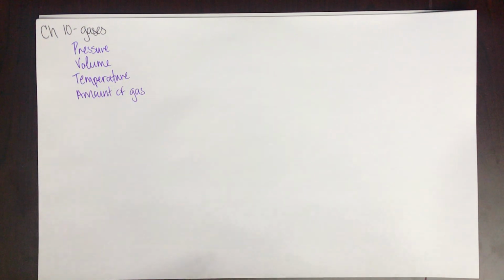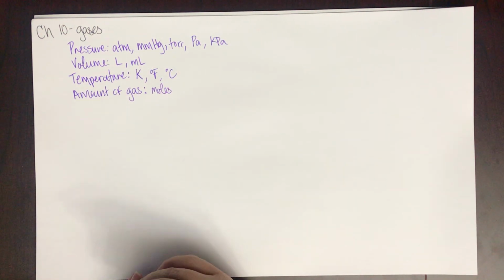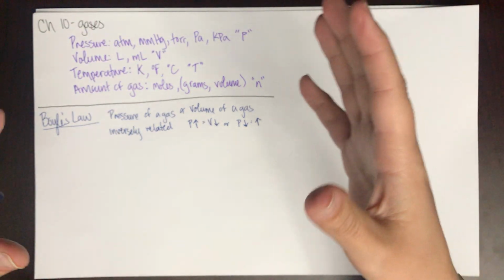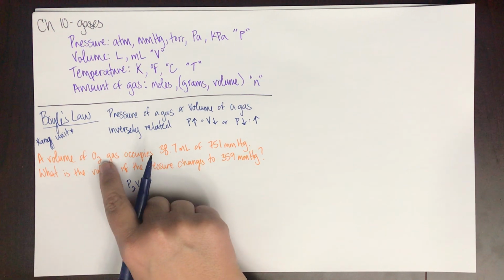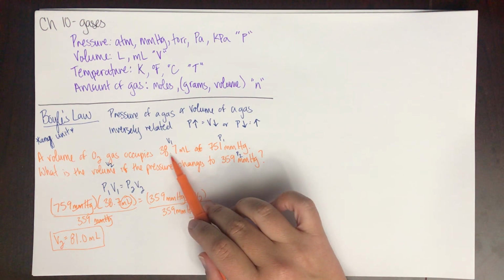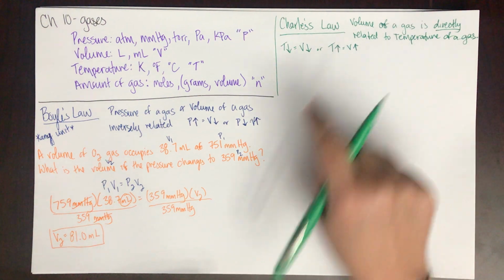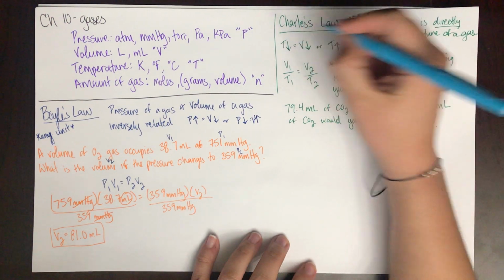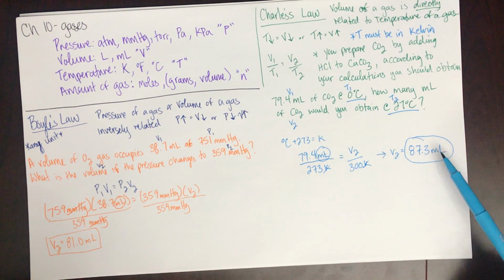Chem 162 - Ch 10 Gases